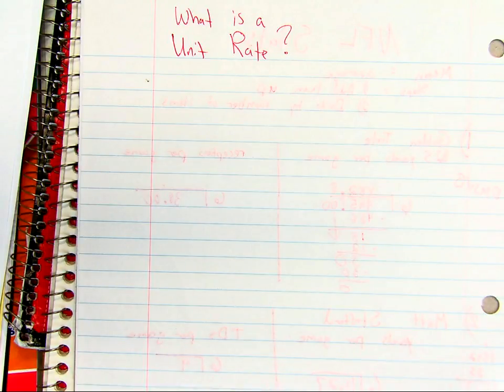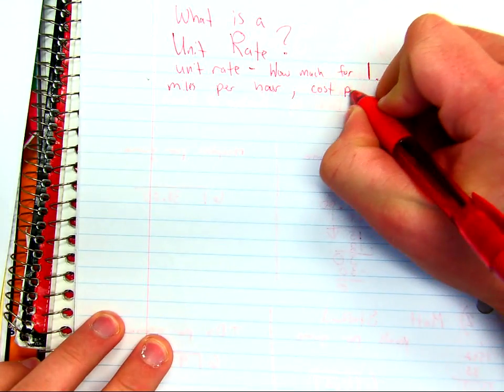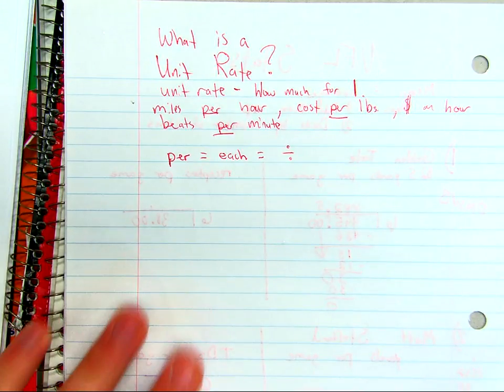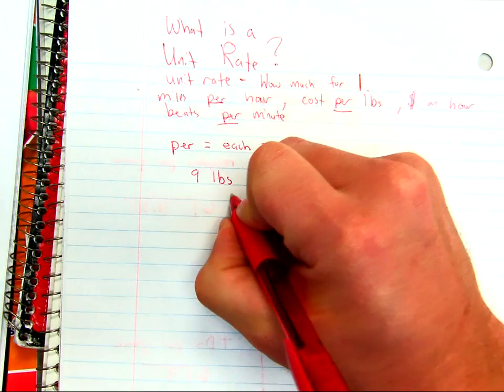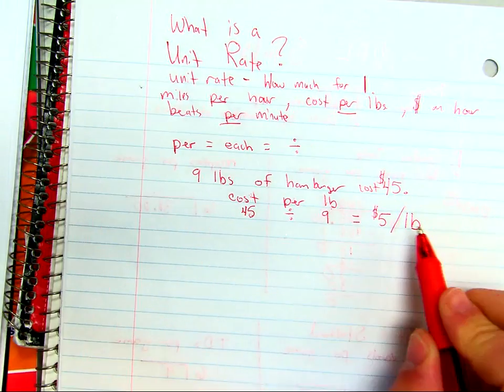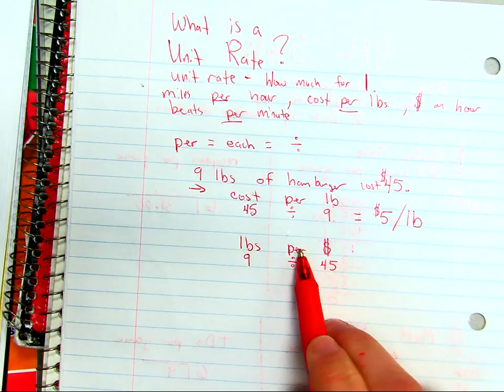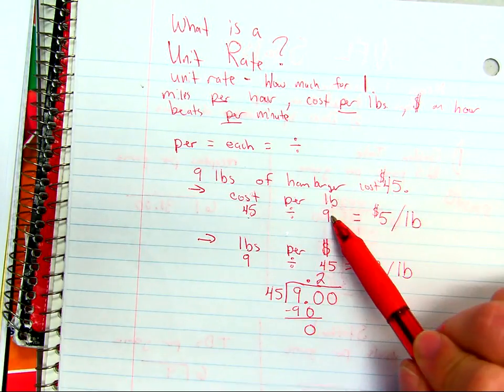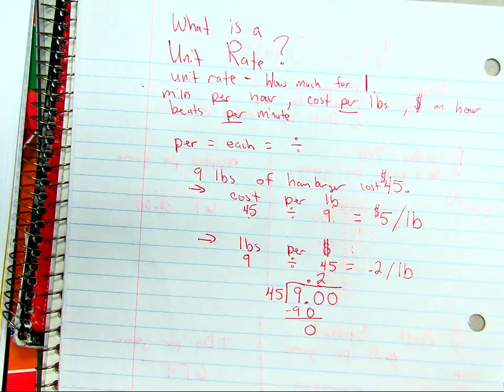2.2 What is a Unit Rate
How to find a unit rate.